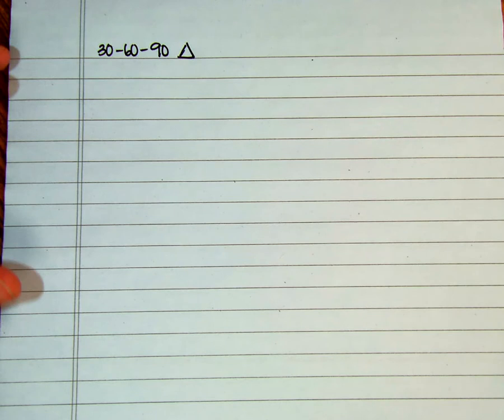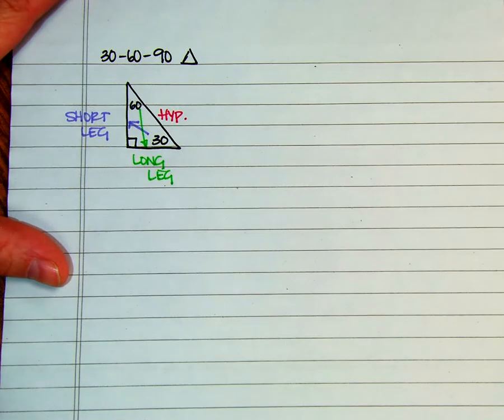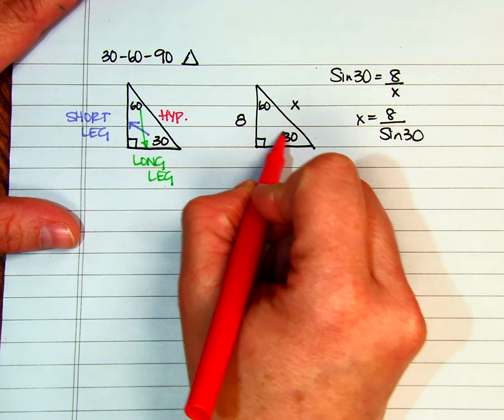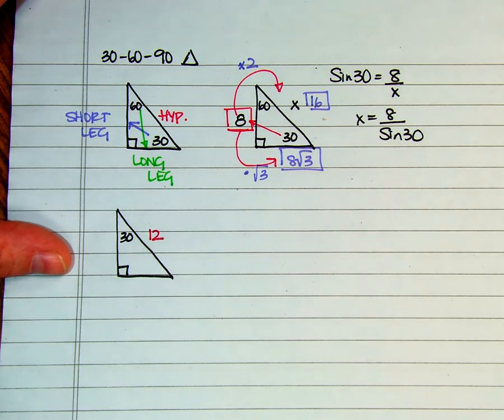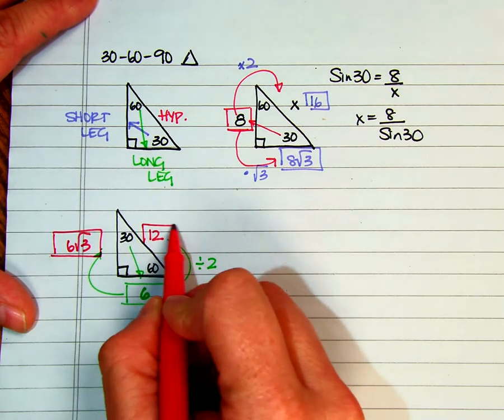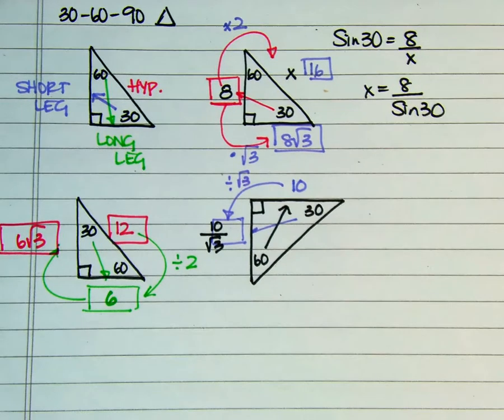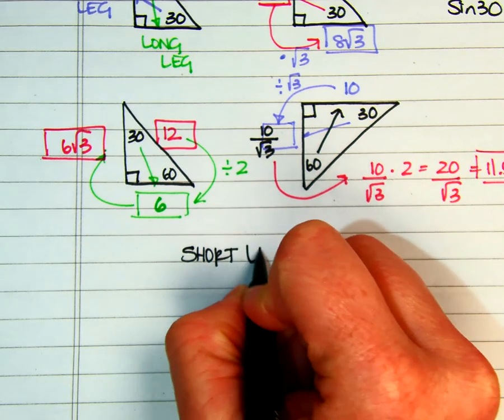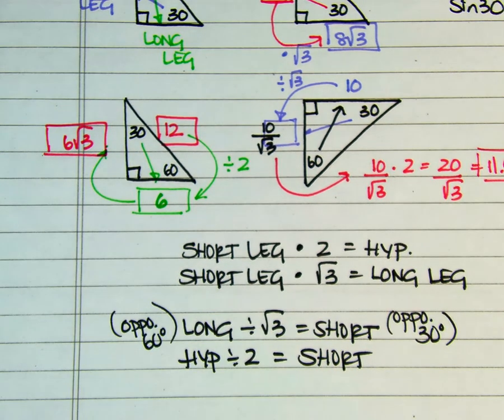8 2 30 60 90 Triangles